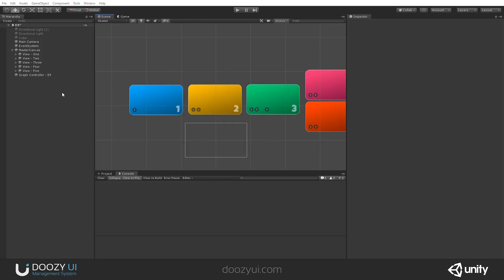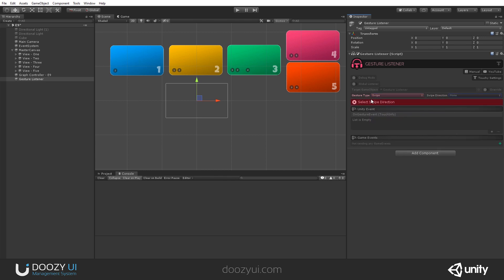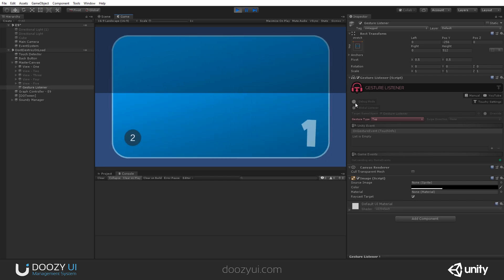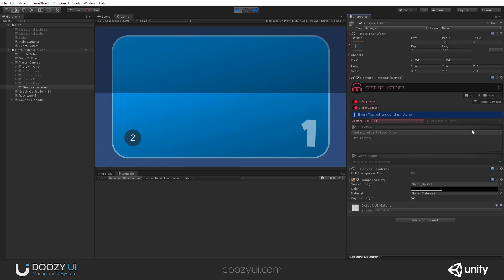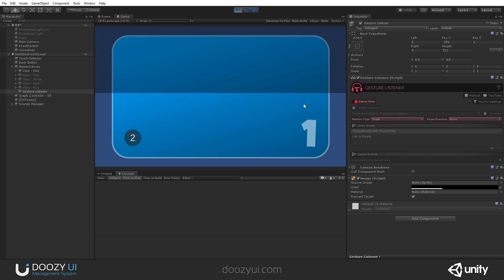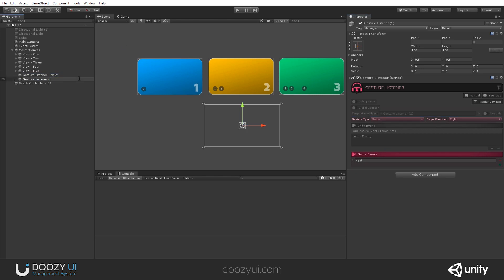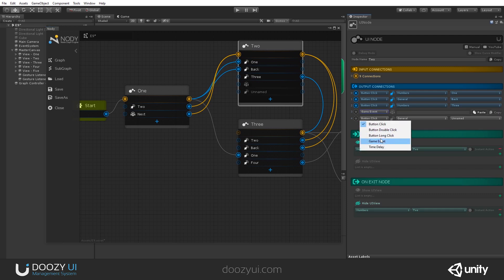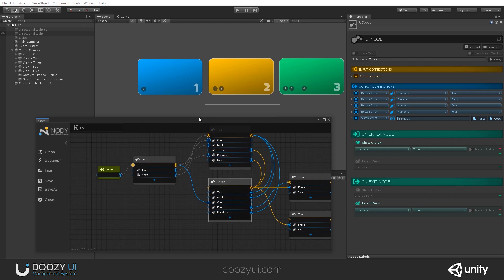Gesture Listener - Component - DoozyUI - UI Management System for Unity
In order to be able to react when a gesture happens, a microphone-like device, that interprets the touch info, is needed. This is where the Gesture Listener comes in play. It gets notified every time a touch happens and triggers any set number of actions.

Touchy uses the Touch Detector in order to capture any inputs that are touch related and sends the touch info to all the registered Gesture Listeners.

You can use as many Gesture Listeners and you want, as only the Touch Detector is responsible for capturing touch inputs and additional listeners will not impact performance in any way.